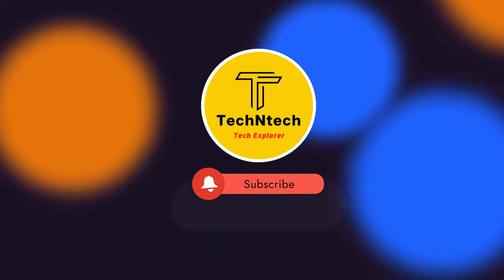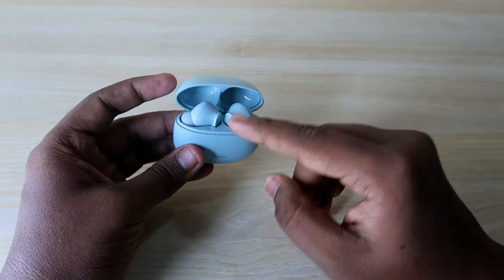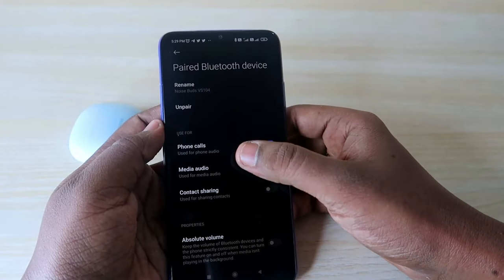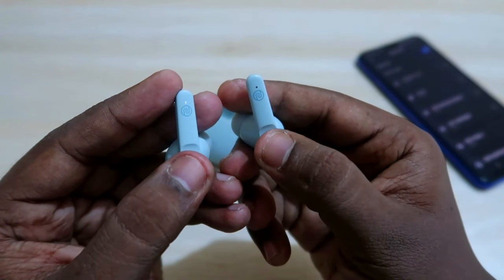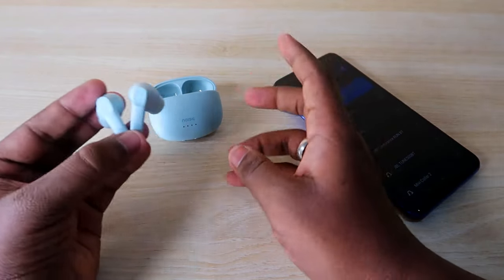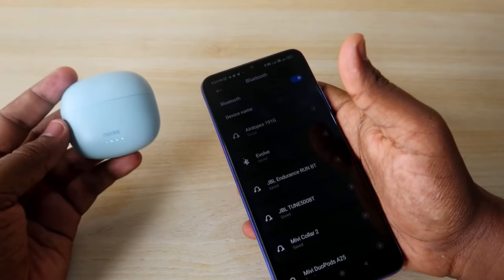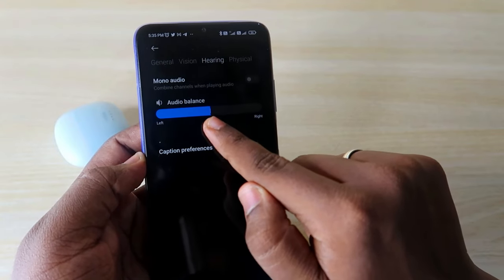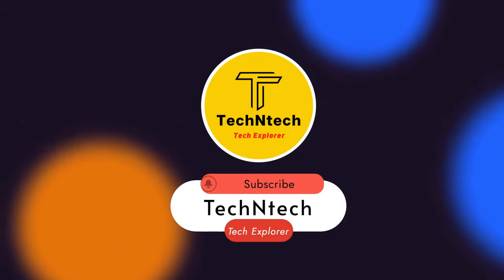How to reset Noise Buds VS104 | Earbuds Not hearing/pairing one side? Solved 100%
In this video, let me share some of the troubleshooting methods on Noise Buds VS104 earbuds for not hearing or pairing on one side using the Noise Buds Vs104 reset process and some other methods,